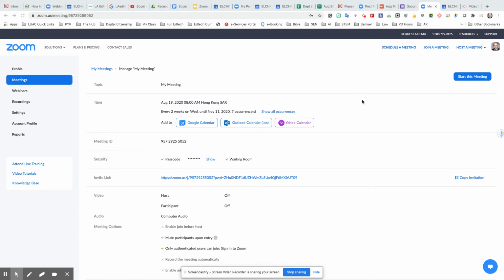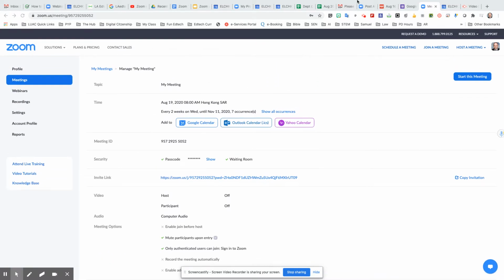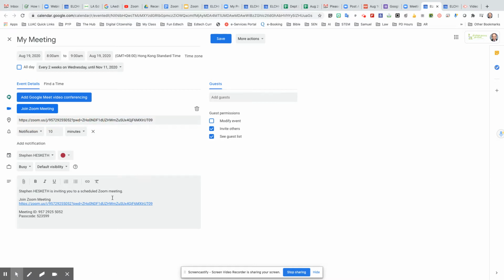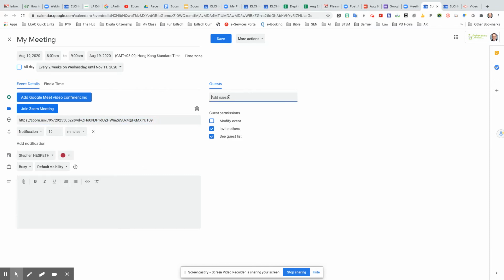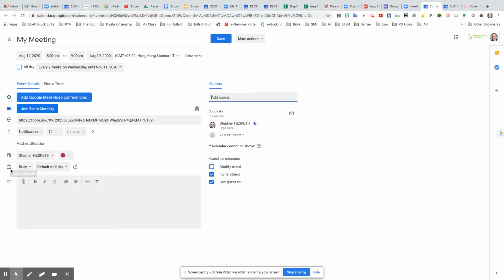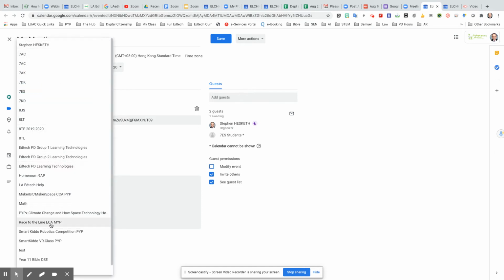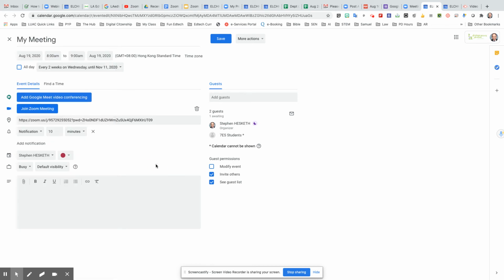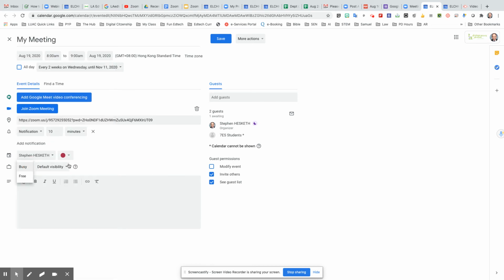Check your Zoom security settings